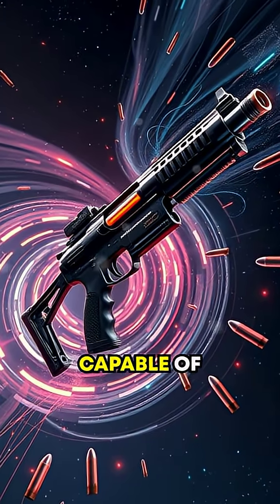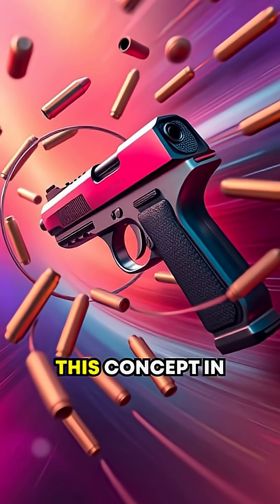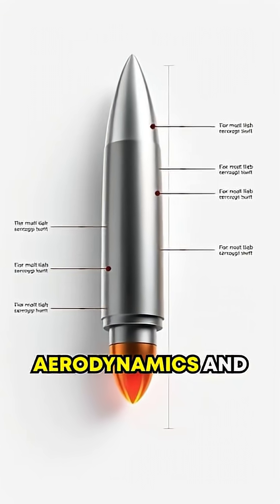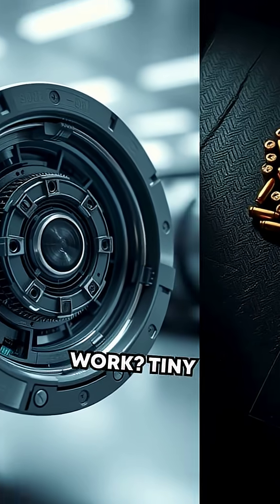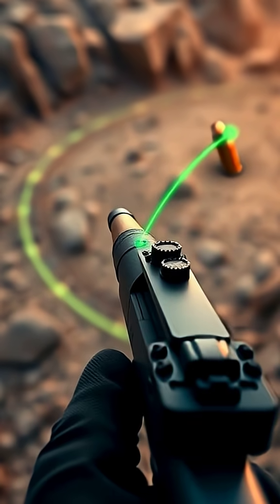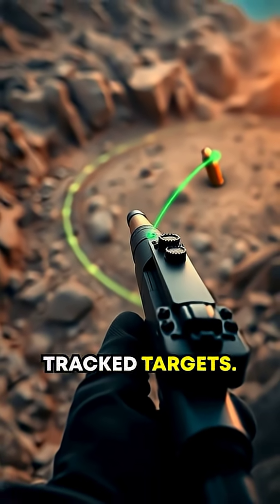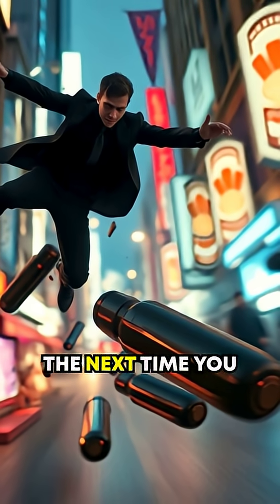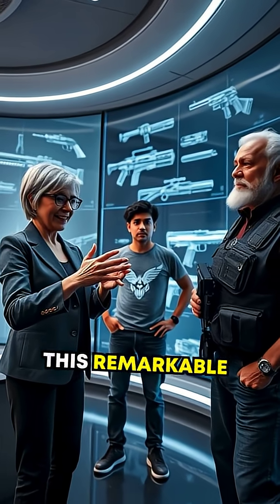The Gun That Can Curve in Midair!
Discover how this remarkable firearm redefines the laws of shooting physics!